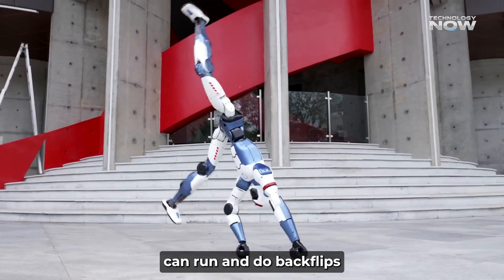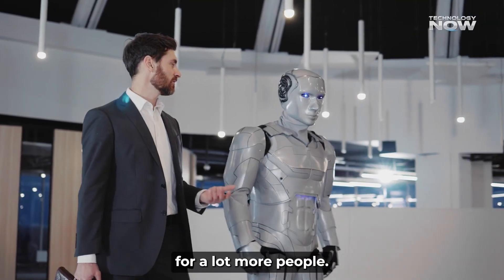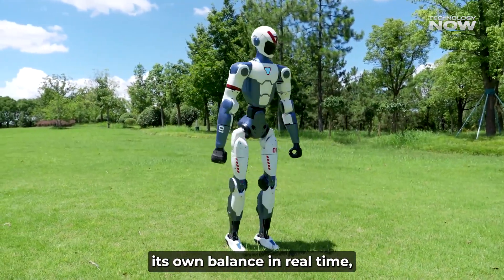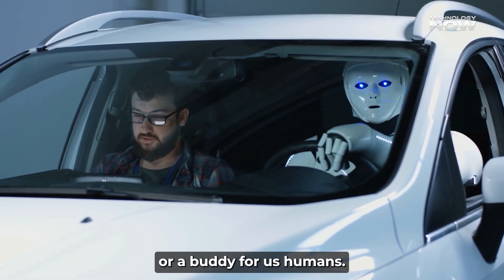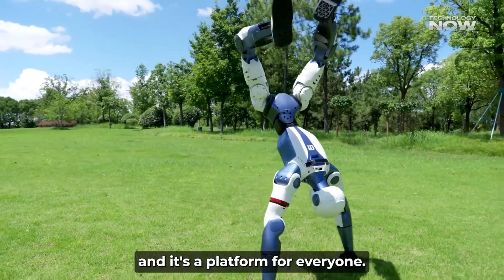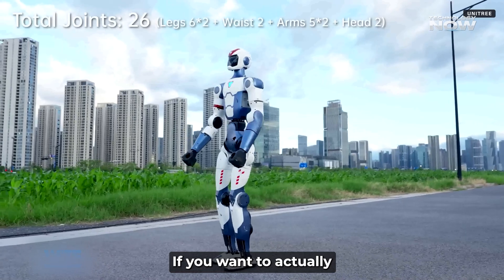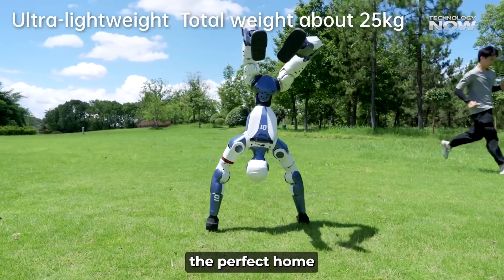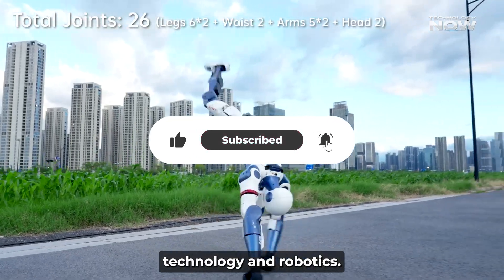Unitree R1: $5,900 Humanoid Robot Shocks Industry with Crazy Skills!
Meet the Unitree R1, the affordable $5,900 humanoid robot that’s taking the robotics world by storm! With advanced AI, precise movement, and jaw-dropping capabilities, the R1 is redefining the future of humanoid robots. From performing complex tasks to interacting with humans, this revolutionary robot is set to change industries forever.

In this video, we explore the Unitree R1’s features, its cutting-edge AI technology, and why it’s creating so much buzz in the tech world. Could this be the robot that makes humanoid assistants mainstream? Let’s find out!

Topics Covered:

Unitree R1 humanoid robot features

Price & specifications

AI-powered robotics revolution

Future of humanoid robots

Robotics industry trends 2025

Chapters:

00:00 Intro – The $5,900 Humanoid Robot That Changes Everything

00:45 From Labs to Living Rooms – How R1 Makes Robotics Accessible

01:22 Specs & Movement – 26 Joints, Flips, and Real-Time Balance

02:26 AI Brain & Sensors – Understanding, Seeing, and Responding

03:35 Price vs. Industry Giants – R1 vs Tesla, Boston Dynamics, and More

04:11 Open SDK & Customization – Build, Program, and Innovate

05:21 Limitations & Trade-offs – Hands, Battery Life, and Autonomy

06:23 Target Audience – Who the R1 is Really For

07:25 Closing Thoughts – The Start of a Robotics Revolution